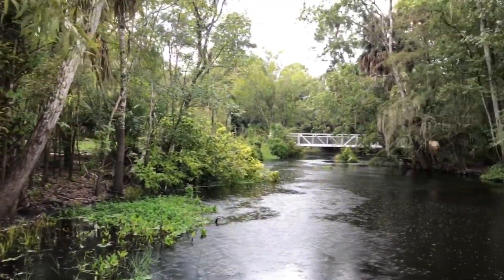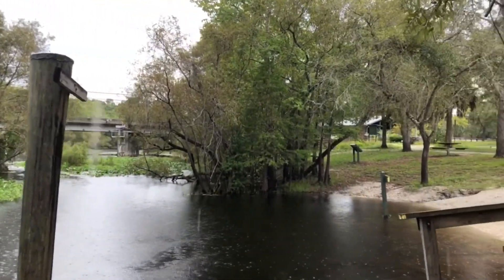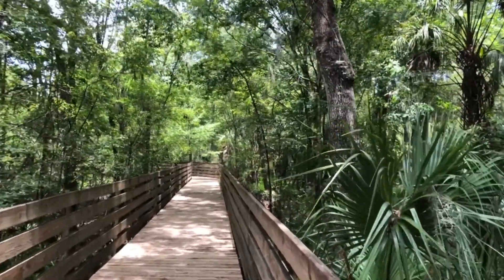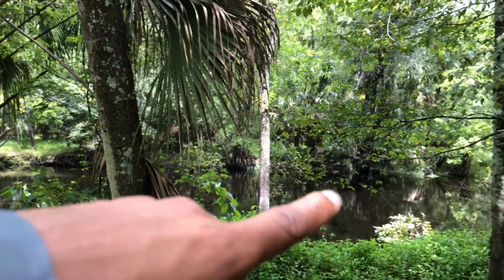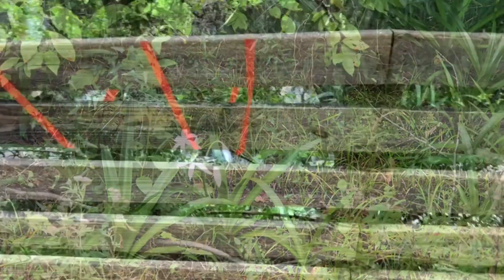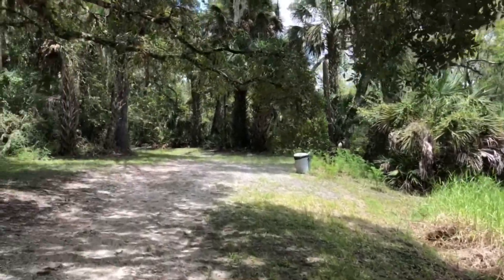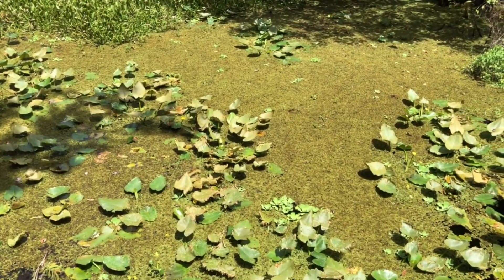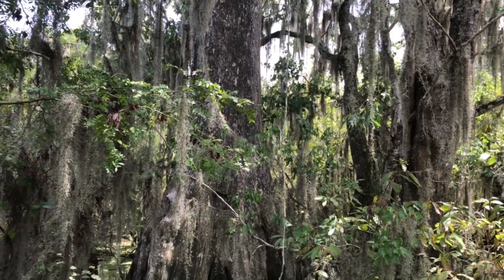Outdoor 2 for 1 adventure special!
Come and join me as I explore 2 local county parks 2020.